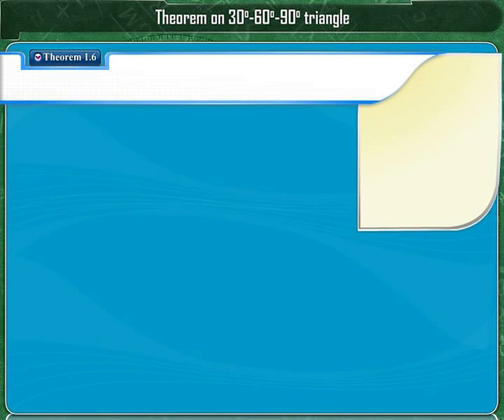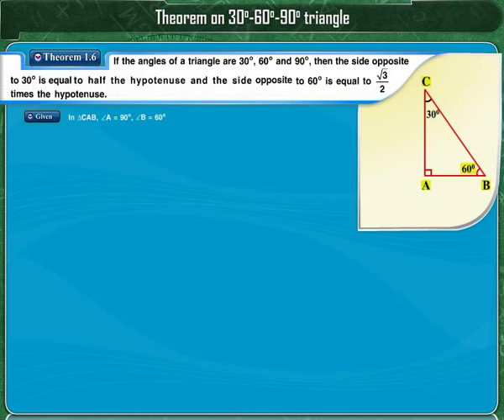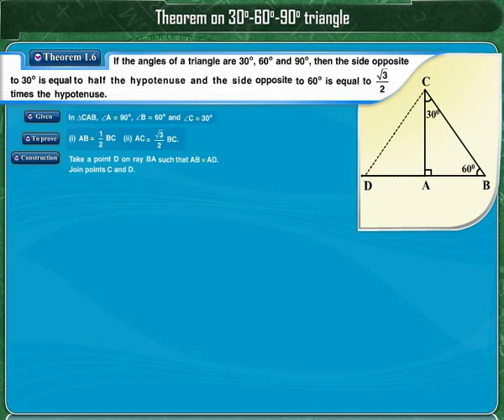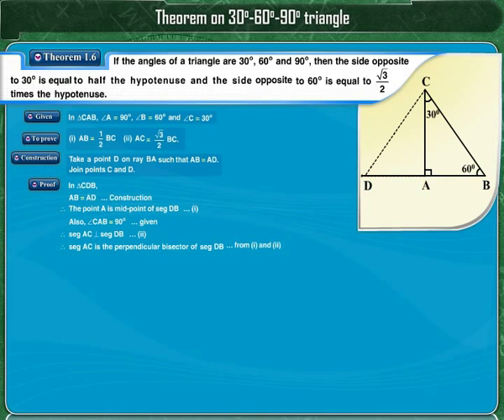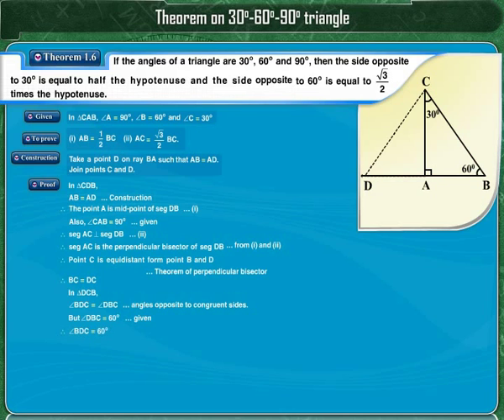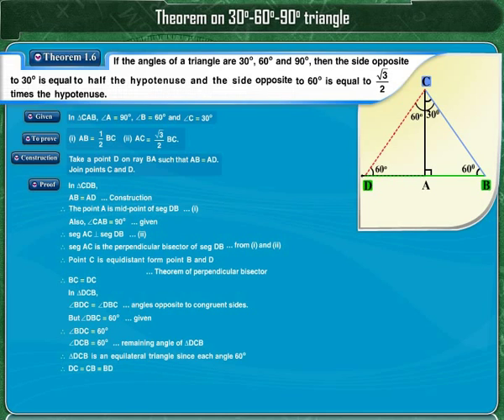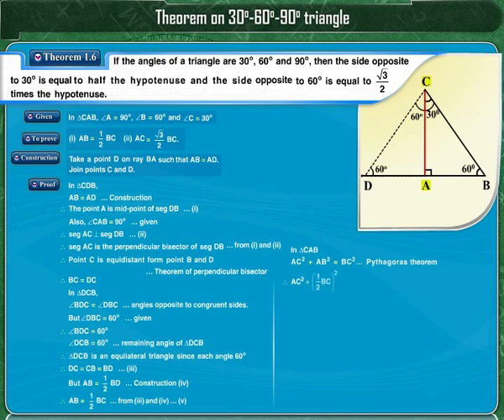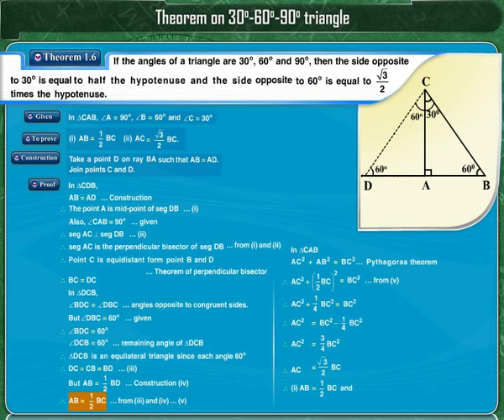Theorem on 30° - 60° - 90° triangle - Geometry | Chapter 8 (MSB Std-10)